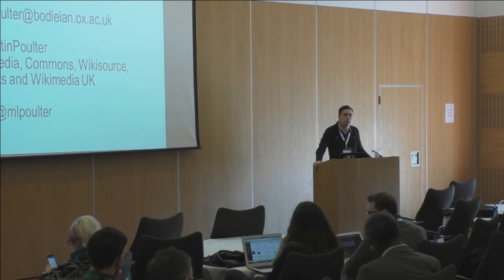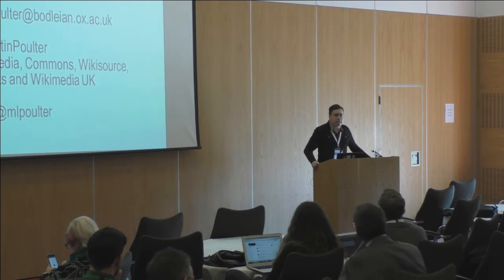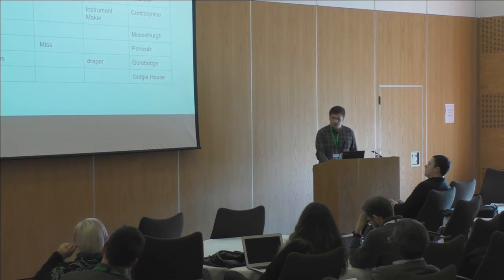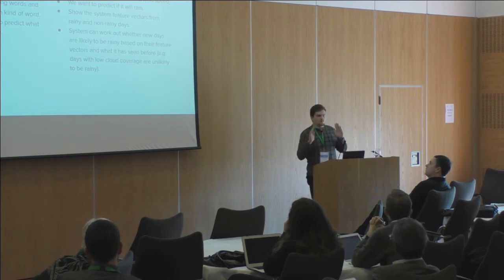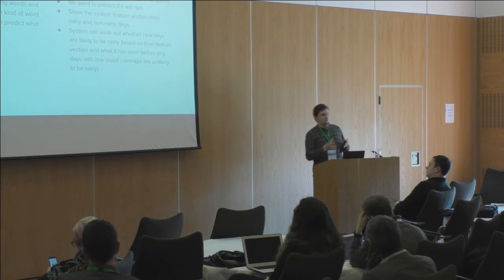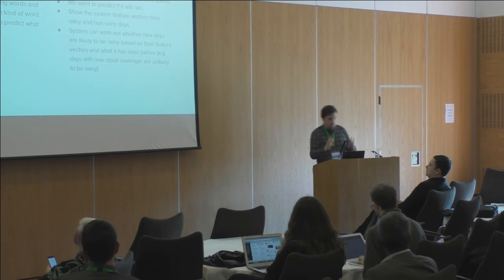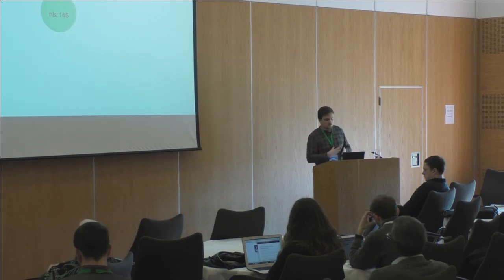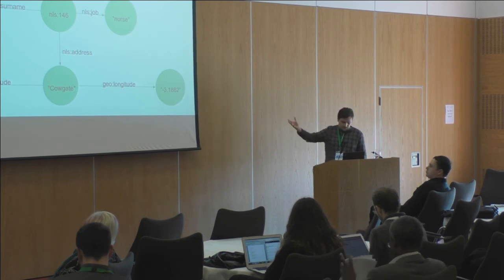OER16 afternoon parallel from Pentland West (Hacking)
OER16 papers

1151 | 1154 | 1159 | 1179